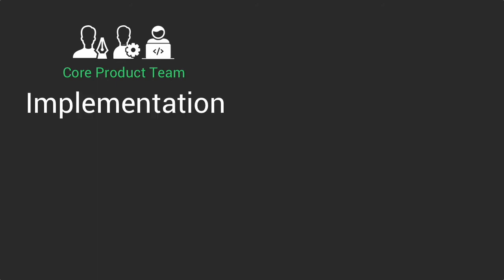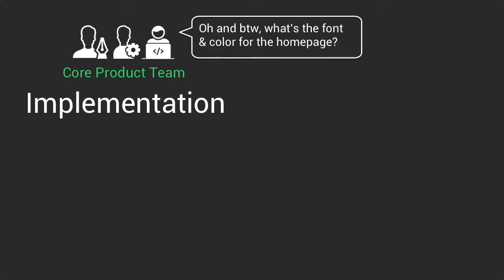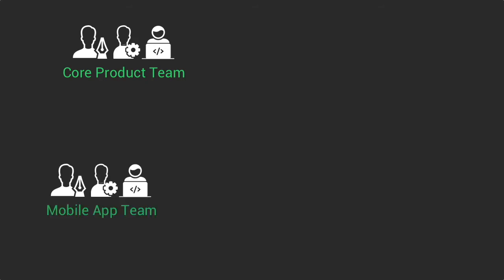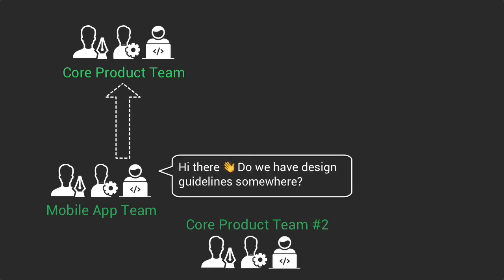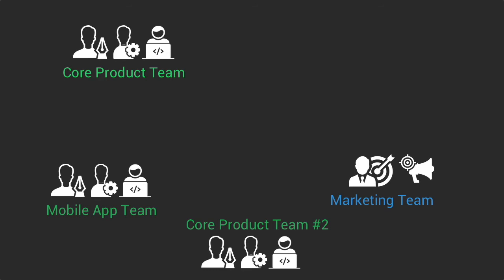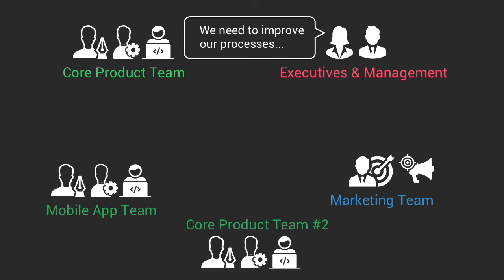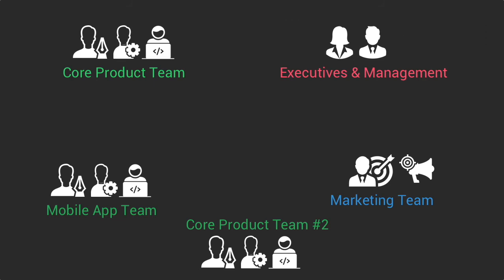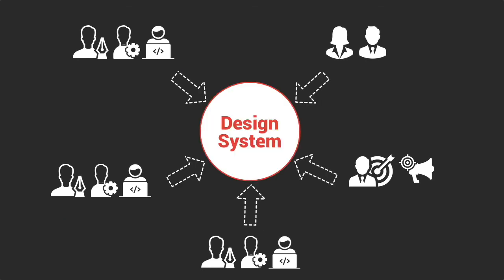Design System: Why is design handoff so painful?